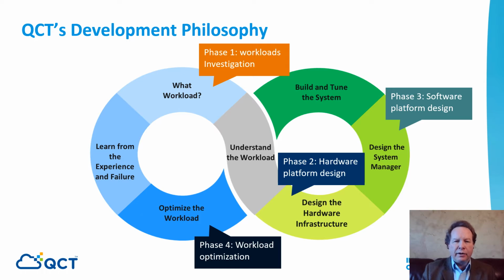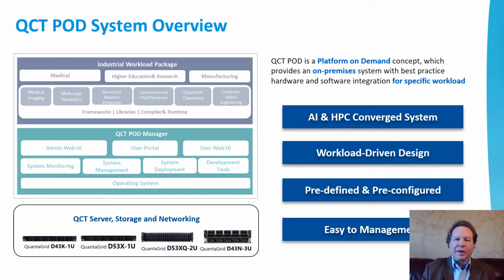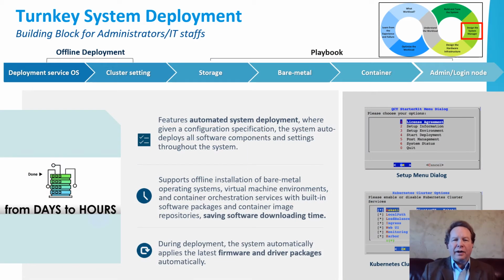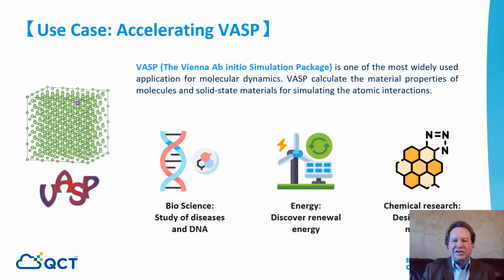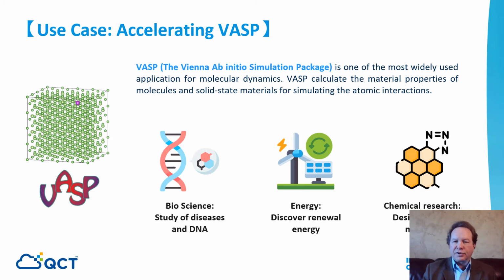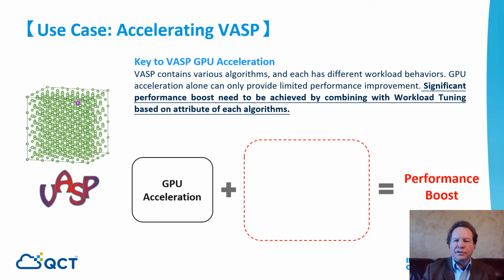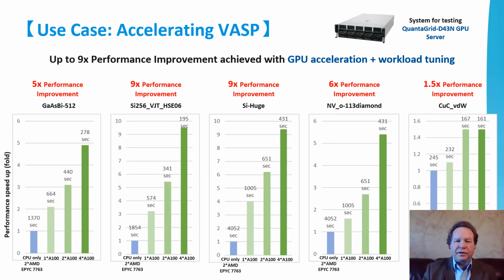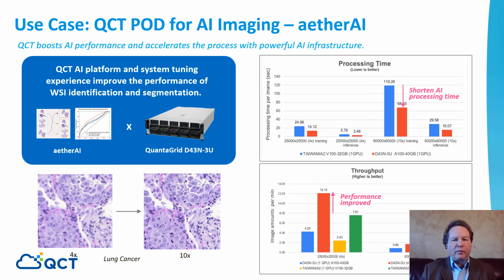GTC22_S42272_QCT POD Tackling AI and HPC Challenges and Boost System Performance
Traditionally, applications have relied on numerical methods for computing on high performance computing (HPC) infrastructures; today we have seen more users running GPU-accelerated computing on HPC infrastructures. This gives rise to heterogeneous architectures. It also becomes challenging for heterogeneous infrastructure integration to accelerate the performance more effectively.

The session will focus on QCT Platform on Demand (QCT POD), a purpose-built workload-driven platform. With the pre-compiled workload package, end users can run simulations and modelling instantly without going through the trial-and-error process. Additionally, in-built packages and frameworks in the repository help users to achieve rapid deployment. The unified management and monitoring portal helps admins to achieve easy management.

The session will also showcase some of the industry’s best practices and benchmark results, allowing users visualize the accelerated performance GPUs have enabled on QCT POD.